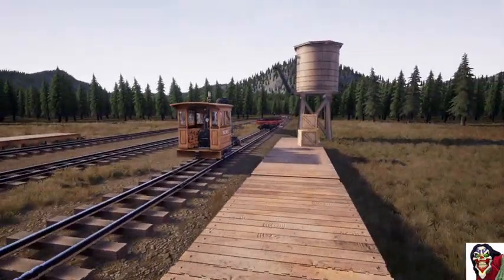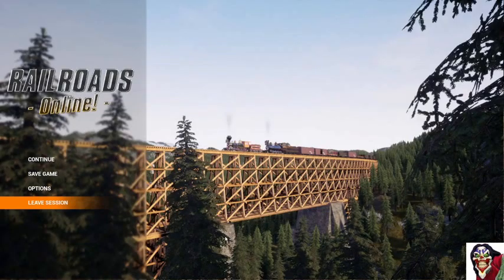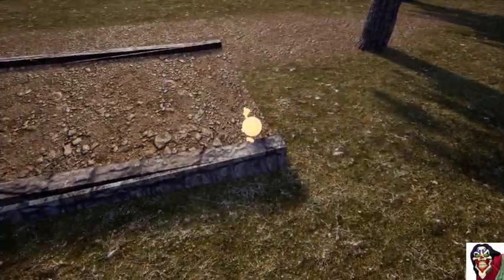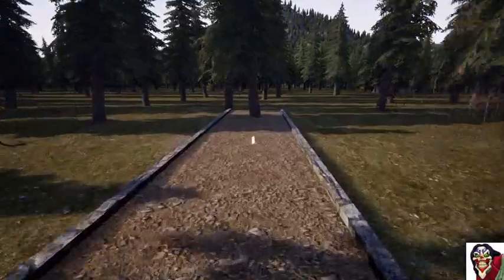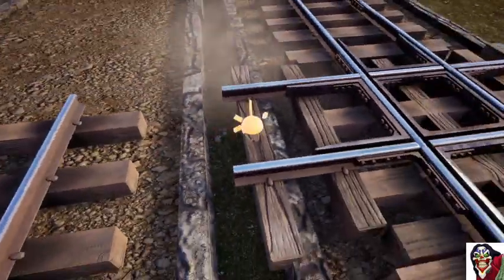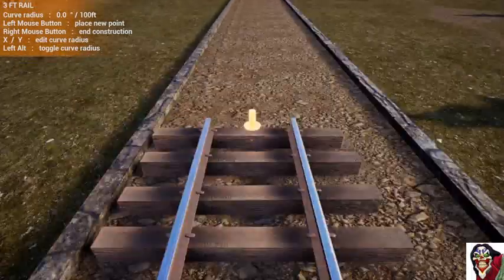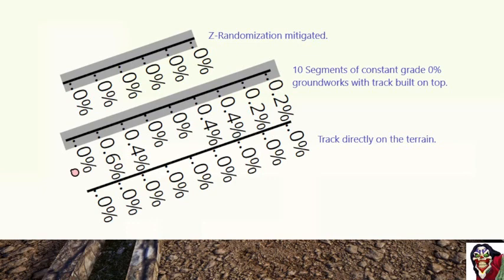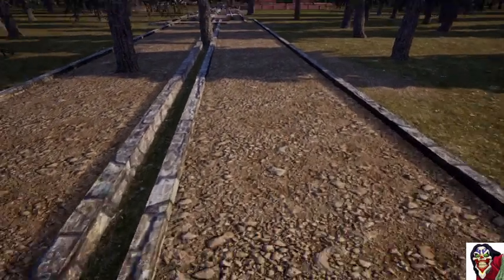RO! - Old Build Tools Tutorial Ep1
Episode 1
Covers:
- Setting the temp groundworks height.
- Aligning track to the unload platform.
- Building straight and level tracks.
- Replacing normal rail with decking rail.
- Parallel track placement.
- Switch spacing and alignment for parallel tracks.
- Finish groundworks, and sinking the ties.